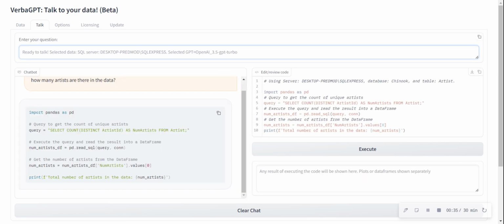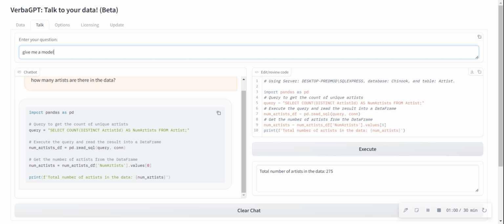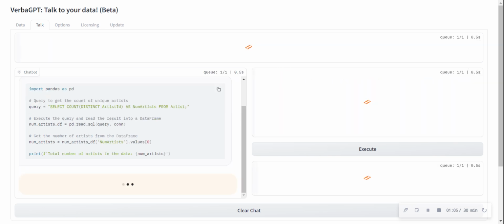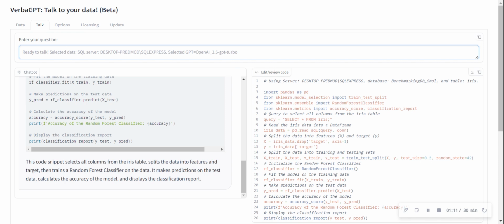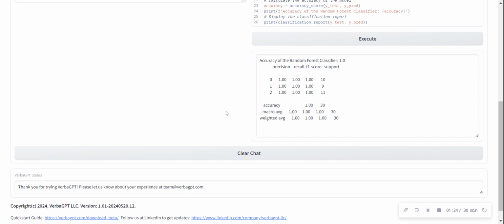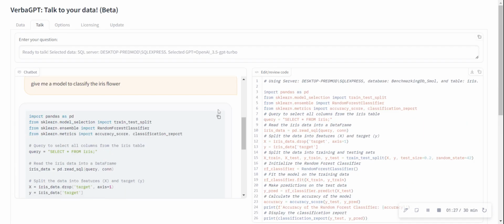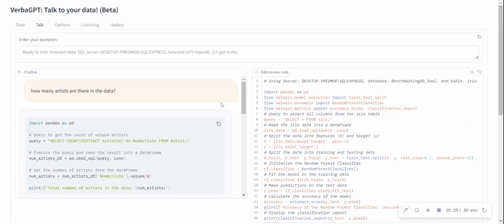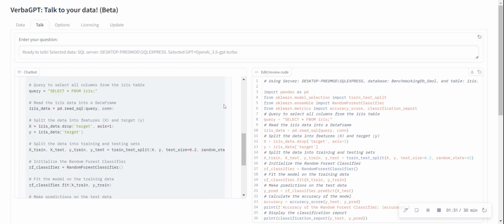Episode 006: Switching databases based on question and context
In this short video we show how the LLM connects to the correct database depending on the question asked. We also talk about limitations of this approach, at least currently.